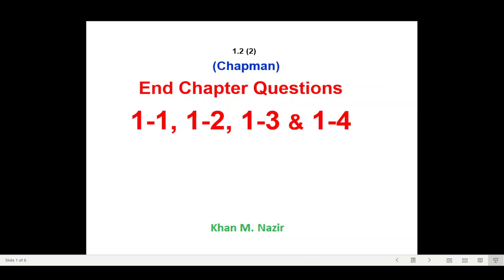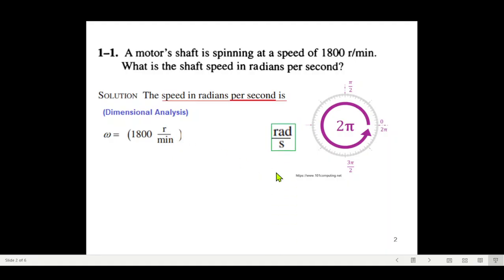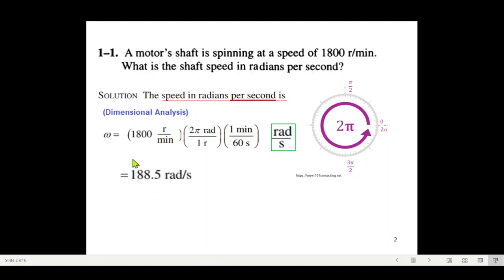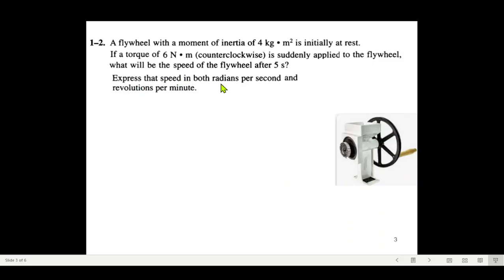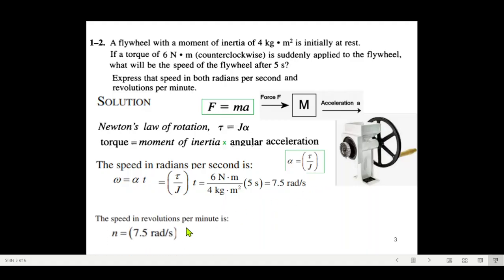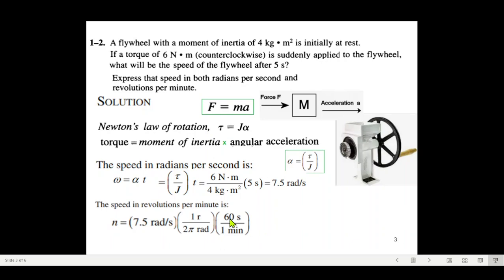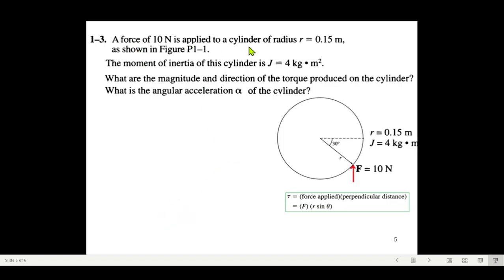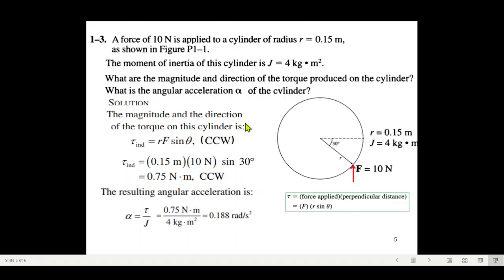(E)EM Q 1.1, 1.2, 1.3, & 1.4 || Calculate, Speed, Torque, Angular Acceleration, Power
(English) End Ch Questions 1,2,3, & 4 ||Calculate, Speed, Torque, Angular Acceleration, Power (Chapman)

1-1. A motor’s shaft is spinning at a speed of 1800 r/min. What is the shaft speed in radians per second?
1-2. A flywheel with a moment of inertia of 4 kg • m2 is initially at rest. If a torque of 6 N • m (counterclockwise) is suddenly applied to the flywheel, what will be the speed of the flywheel after 5 s? Express that speed in both radians per second and revolutions per minute.
1-3 : A force of 10 N is applied to a cylinder ofradius r = 0.15 m, as shown in Figure P1-1. The moment of inertia ofthis cylinder is 7 = 4 kg • m2. What are the magnitude and direction ofthe torque produced on the cylinder? What is the angular acceleration α of the cylinder?
1-4: A motor is supplying 50 N • m of torque to its load. If the motor s shaft is turning at 1500 r/min, what is the mechanical power supplied to the load in watts? In horsepower?